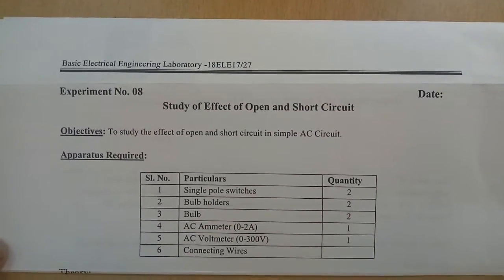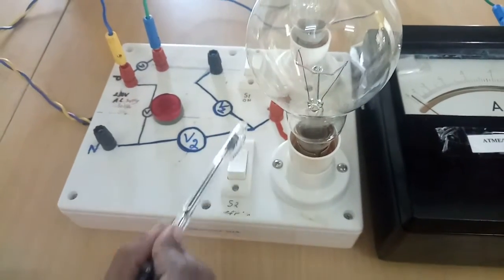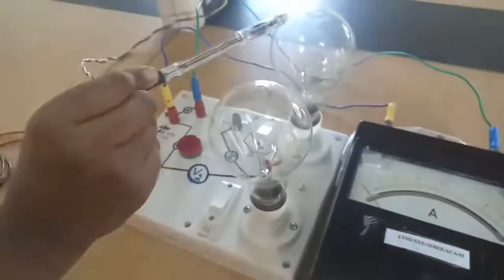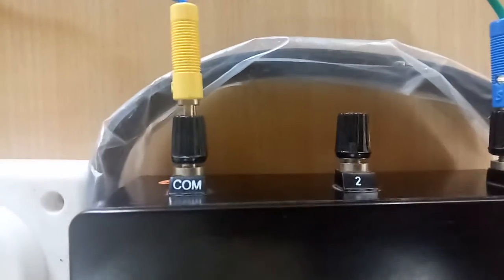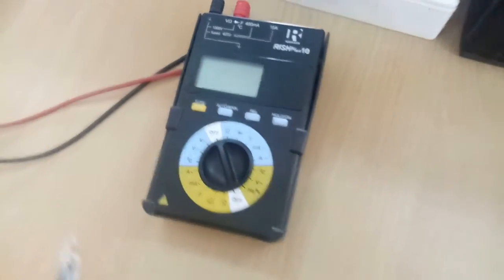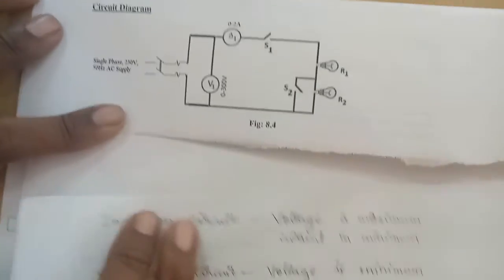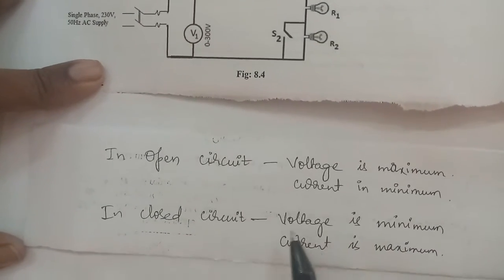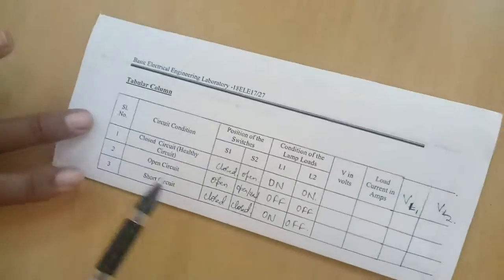Open short circuit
Experiment No. 8: Open short circuit